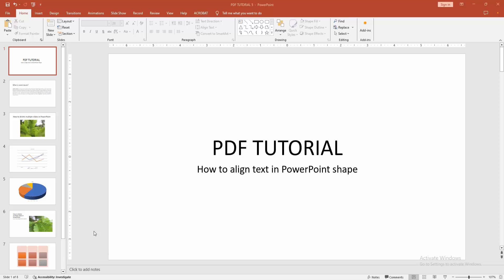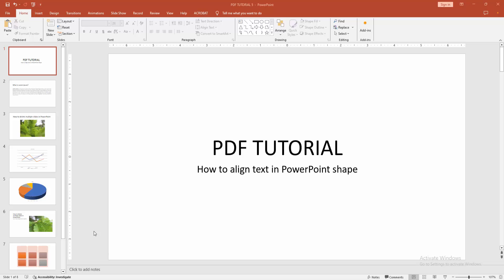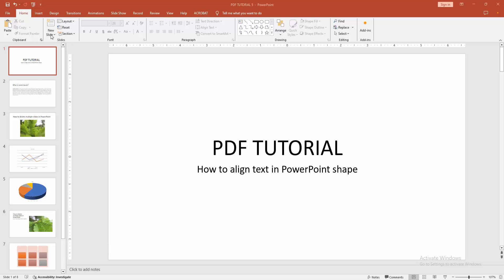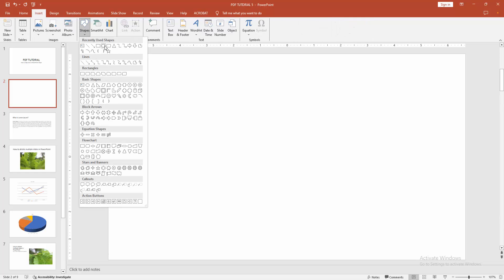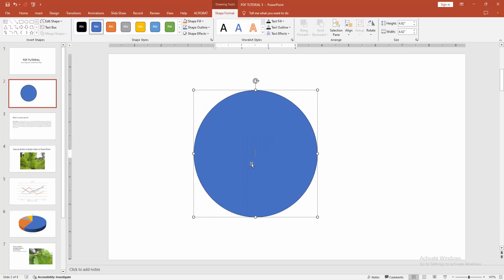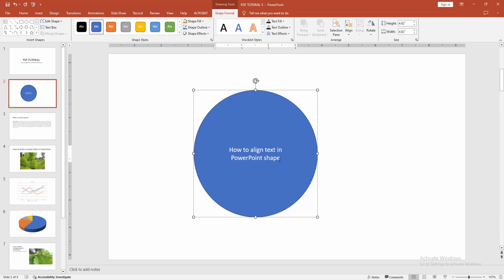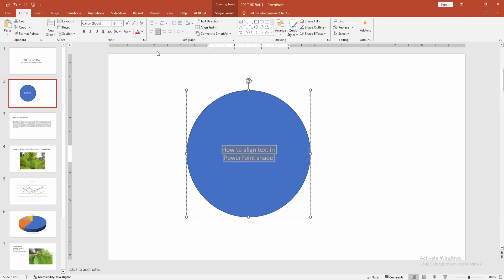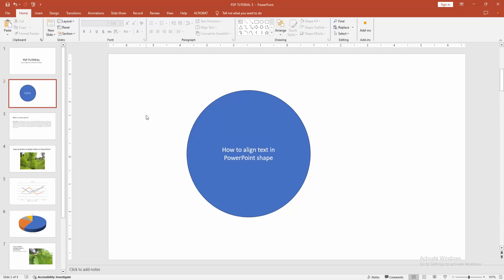How to align text in PowerPoint shape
Assalamu Walaikum,
In this video I will show you, How to align text in PowerPoint shape.  Let's get started.